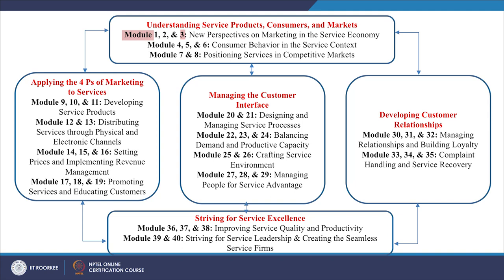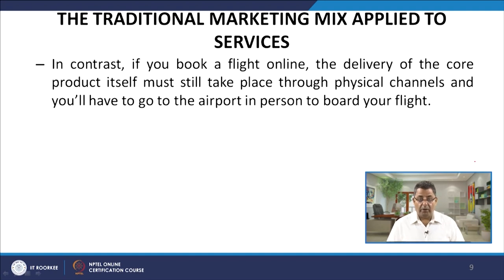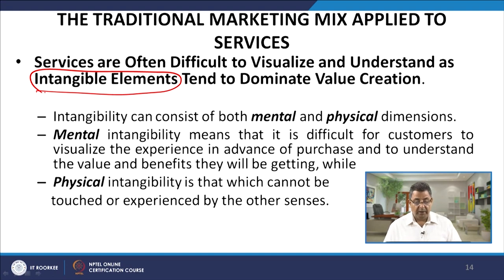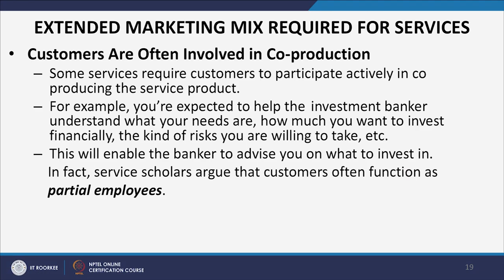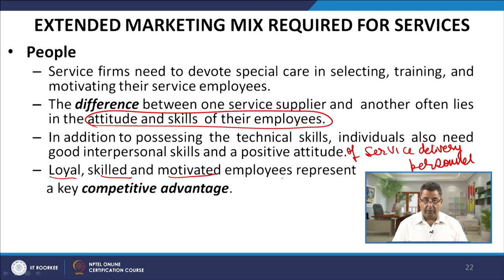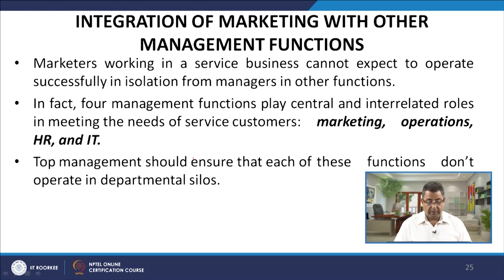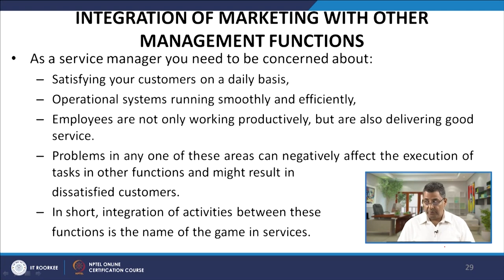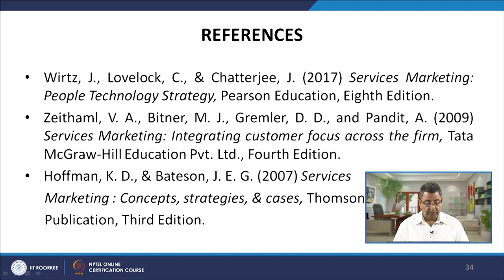Lecture 03 - New Perspectives on Marketing in the Service Economy - Part 3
This module explains the role of extended marketing mix for service management.